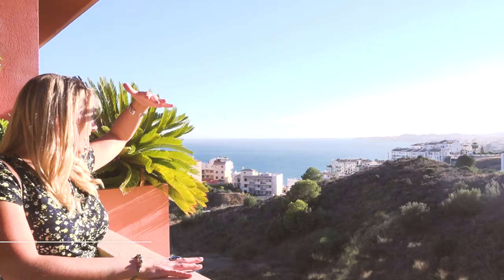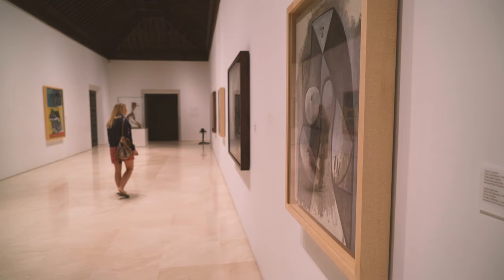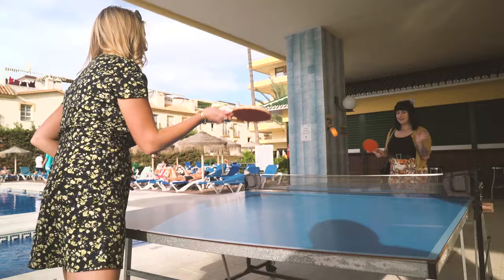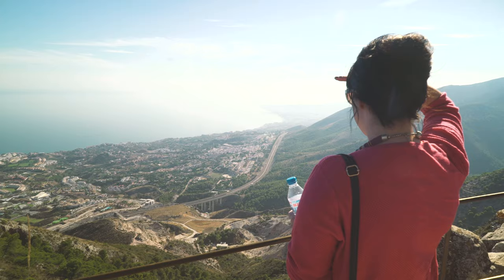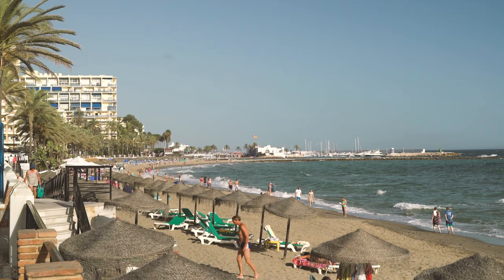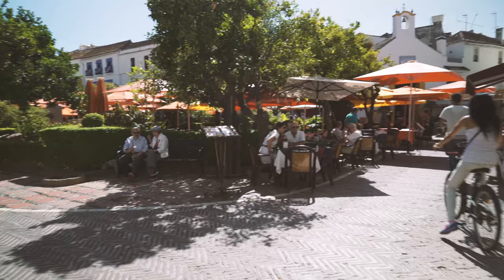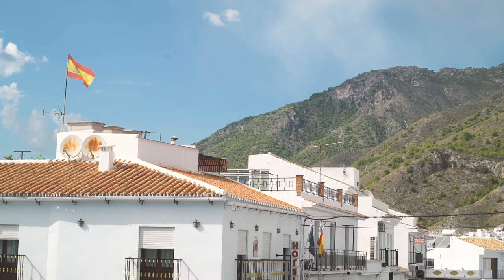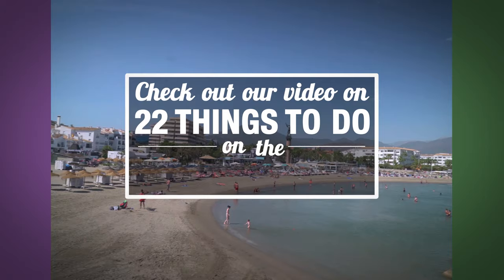🇪🇸 Costa del Sol Travel Guide 🇪🇸 |Travel better in SPAIN!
Whether it's Torremolinos, Benalmadena, Marbella or Malaga itself, there are *so many* fantastic places to visit along Spain's famous Costa del Sol. Watch on for our complete guide on where to go and why! 🌞

We also have a cracking guide on the Top 22 Things To Do along the Costa del Sol coastline. Make sure you check it out before you jet-set off

But it isn't just mainland Spain that floats our customers' boats, the Balearic and Canary Islands are incredibly popular too!

Want to learn more about travelling to Spain?

Happy holidays!

Transcript:

Welcome to the Costa del Sol. Coming up we have got some insight to Malaga, Marbella, Torremolinos, Benalmadena and Nerja.

Malaga is the place to go for culture and history, with famous sites such as Alcazaba Fort and Malaga Cathedral spread across the city.

First stop for us out of Malaga is Torremolinos. It’s everything you’d expect from a Spanish beach resort; with a huge variety of beaches, hotels and activities. La Carihuela would be our pick of the beaches for families with young children, as it’s a bit smaller with lots of shade and there’s lots of restaurants right on the beach.

We found that many of the beaches in Torremolinos were huge and really wide open; none more so than Los Alamos beach, up near the airport. It gets really huge and a little bit sparse, which means that if you want to get away from the main crowds, you can just enjoy all of this space.

Just 3km along the coast, Benalmadena is the next town along from Torremolinos. What we really liked the most was the huge amount of activities you can do. Up first on our list was to visit the Marina.

Next up, beaches! The beaches in Benalmadena are similar to those in Torremolinos. Expect long stretches of sand with sun loungers, shops, restaurants and plenty of things to do. Away from the beaches, the cable car takes you 771m to the peak of Mount Calamorro, where you can look down on the whole of the Costa del Sol. Another reason to come to Benalmadena, Mariposario houses hundreds of butterflies and is a great place to take the family to learn all about their lifecycle and environments.

While in Benalmadena, we stayed at the super popular Holiday Palace Resort Hotel. We’re here at the Holiday Palace in Benalmadena. It overlooks the sea and you’ve got the gorgeous mountains right behind you but you’d never really need to leave this hotel because everything is here on hand. There’s a huge pool, mini golf, garden, kids play area, activities every day, shops and more. The rooms are huge and ours had mini kitchens and balconies. The only real downside for us was that the wifi was slow and really expensive.

Further west along the coast are Marbella and Puerto Banus. These resorts are where the rich and famous come to holiday, so it’s pricey down here, but you’ll find some of the Costa del Sol’s nicest beaches, clubs and hotels. Marbella has 17 miles of coastline, split into 24 different beaches, the most renowned of which is the 4-mile stretch famously referred to as the Golden Mile. Another thing to bear in mind if you plan to visit Marbella or Puerto Banus are the high prices. Food can be especially costly. For four of us to have 1 dish and a couple of soft drinks each, it came to 80 euros. It’s a pricey one here in Puerto Banus! But if you’re coming here, that’s what you need to expect.

We stayed at the Melia Marbella Banus, which is typical of the more high-end hotels you’ll find here. It’s really expensive but you do get what you paid for, as it’s a resort hotel in every sense of the word.

Nerja is the last stop on our guides to the Costa del Sol. About an hour’s drive east of Malaga, Nerja is where to come to get away from the tourist resorts and discover the secrets of the Andalusian countryside. The Balcon de Europa is one of the most popular tourist sites in Nerja. It’s a viewpoint that gives you some magnificent views of the coastline.